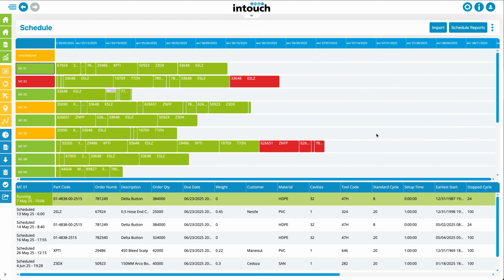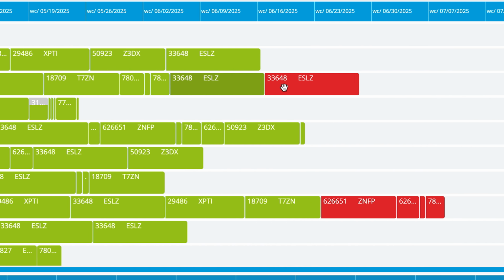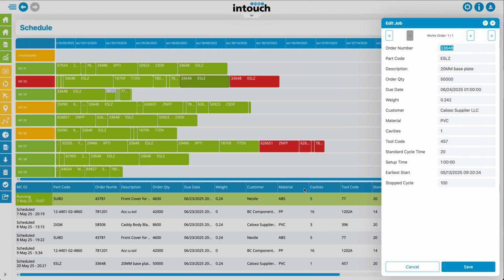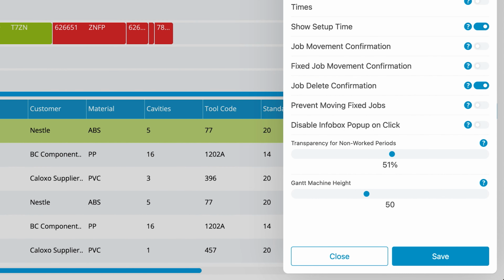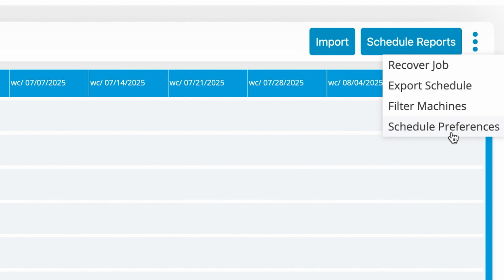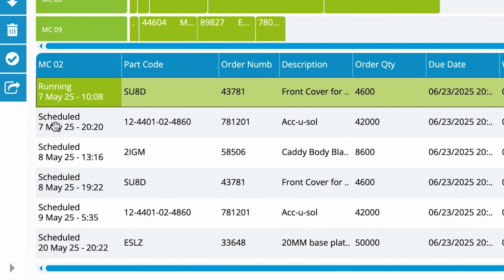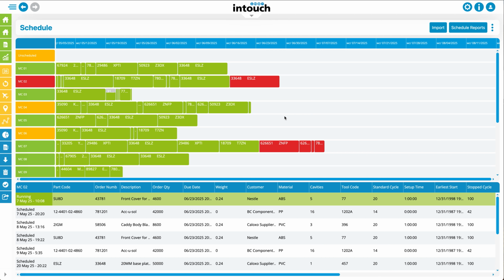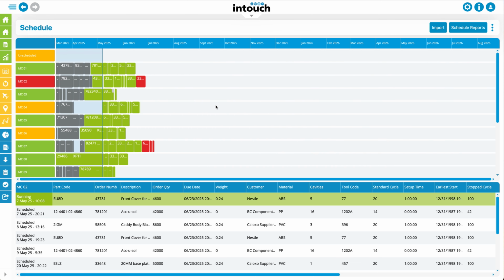The Intouch 2025 Scheduling Update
The latest intouch scheduling update includes new functionality to view completed jobs as well as a few improvements to make navigation easer, bringing you closer to the features that you use regularly.